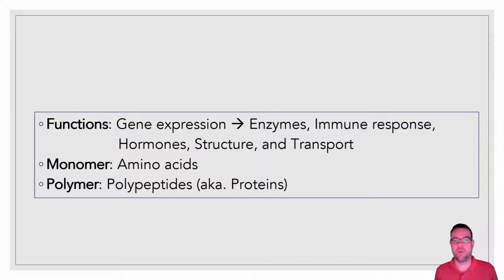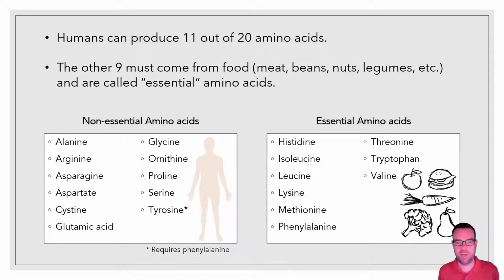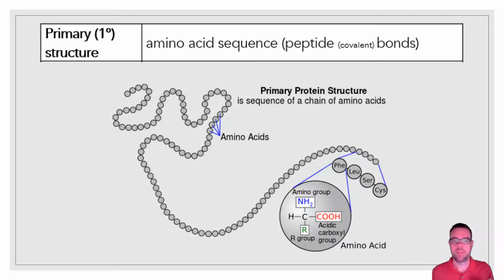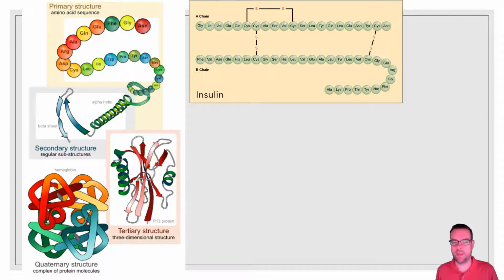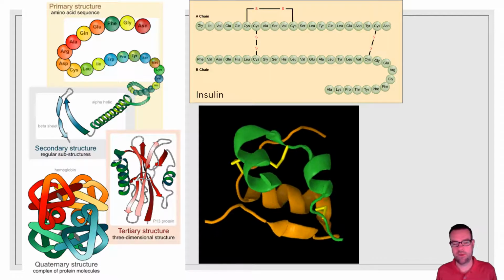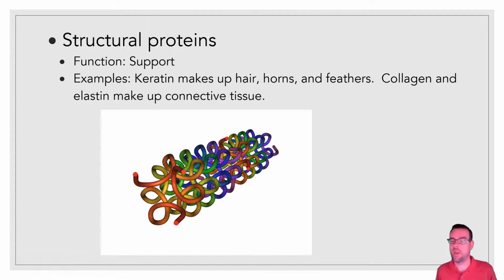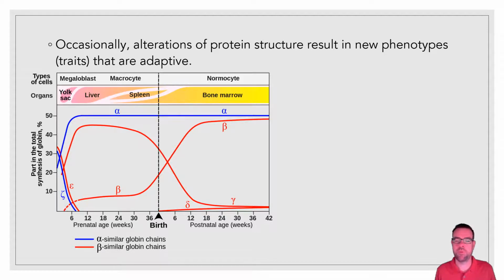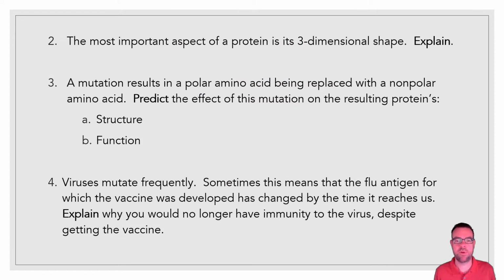1.4- 1.5 Proteins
Mr. Stratton discusses protein structure and function.

File:Protein ENO2 PDB 1te6.png Emw
File:Figure 03 04 02.jpg CNX OpenStax
File:Figure 03 04 03.jpg CNX OpenStax
File:Human body silhouette.svg Mikael Häggström
File:Protein primary structure.svg National Human Genome Research Institute
File:Protein structure (full).png Thomas Shafee
File:1GZX Haemoglobin.png Zephyris at English Wikipedia
File:Main protein structure levels en.svg LadyofHats
File:Insulin chain A and B linked by disulfide bridges.gif Theislikerice
File:1jyn.jpg Deposition authors: Juers, D.H., Matthews, B.W.;visualization author: User:Astrojan
Model of the VRC01 Antibody NIAID
File:Ovalbumin 1OVA.png using PyMOL
File:Sucrose porin 1a0s.png Opabinia regalis
File:Figure 05 02 04.jpg CNX OpenStax
File:Insulin glucose metabolism ZP.svg XcepticZP
File:1K6F Crystal Structure Of The Collagen Triple Helix Model Pro- Pro-Gly103 04.png Nevit Dilmen
File:IgM IgE scheme.png Artur Jan Fijałkowski; edited by Maquesta